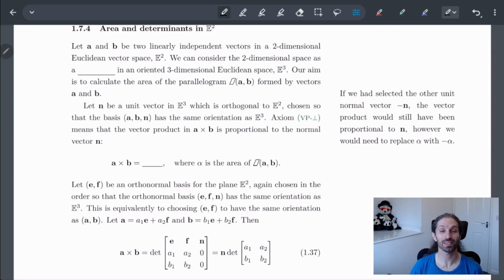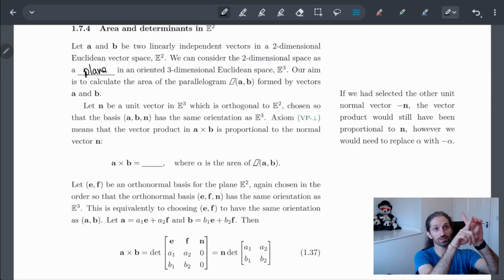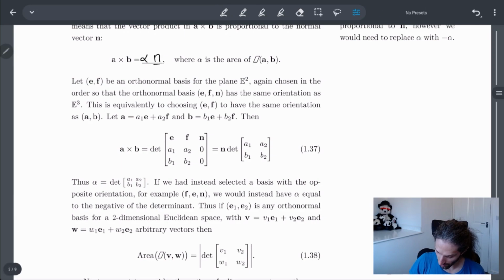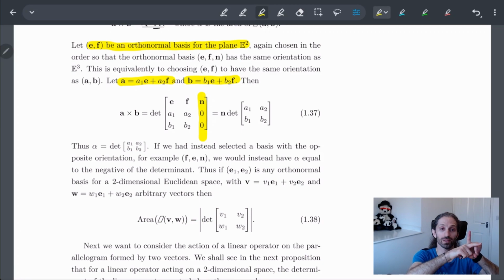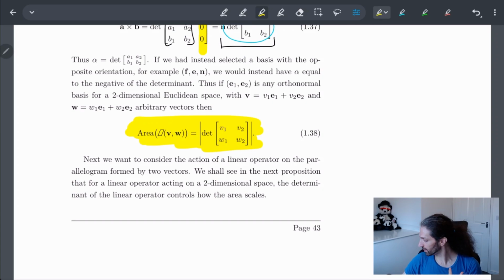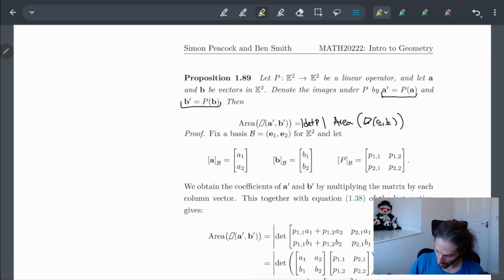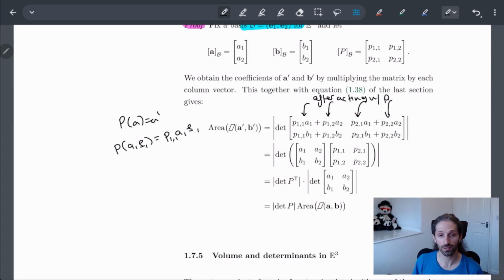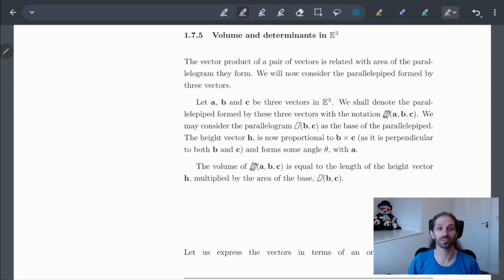1.7.4 Area and Determinant in E2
In this video we talk about the area and determinant in E2